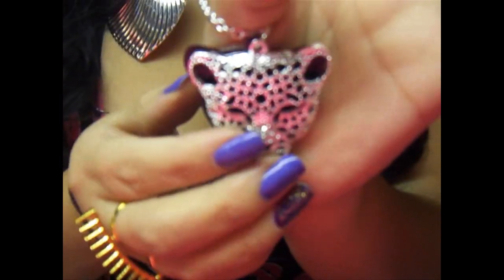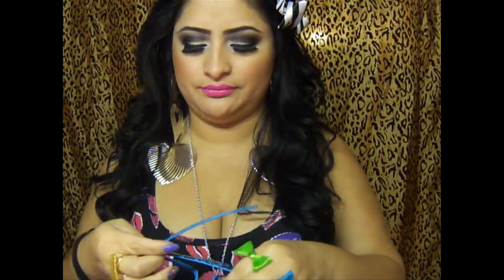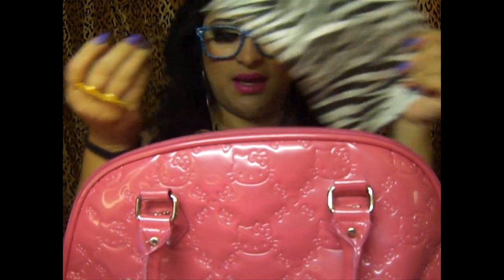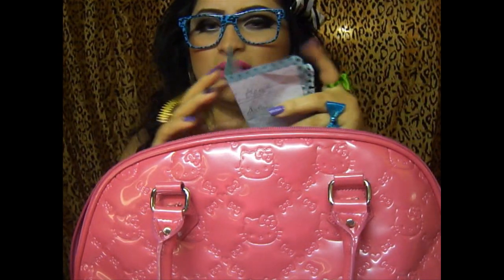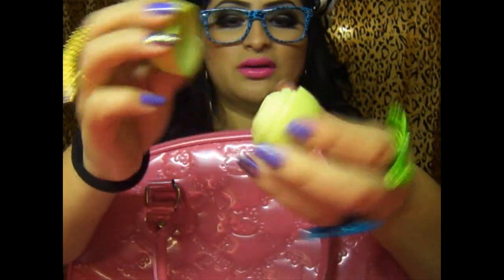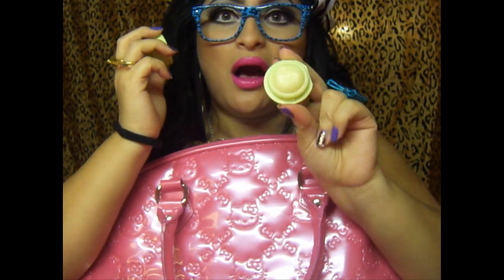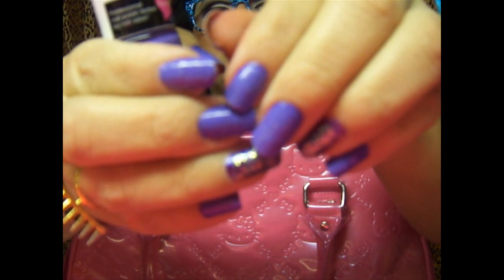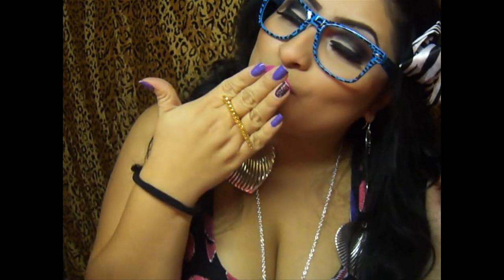WHAT'S IN MY HELLO KITTY PURSE TAG